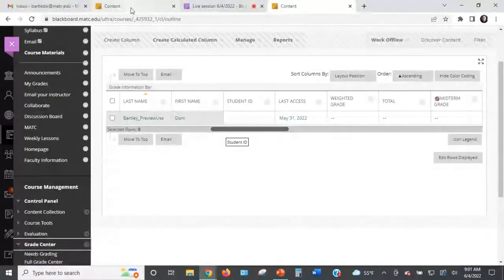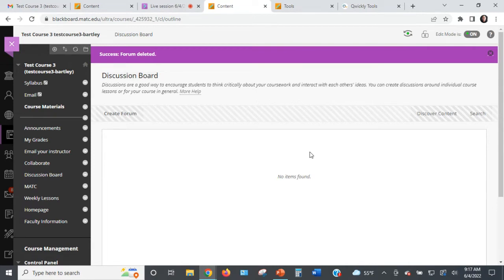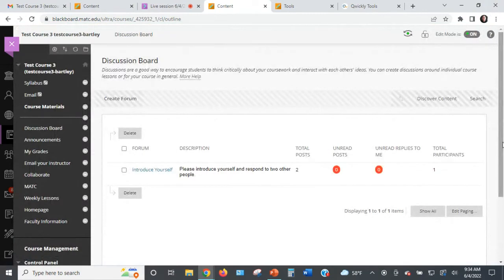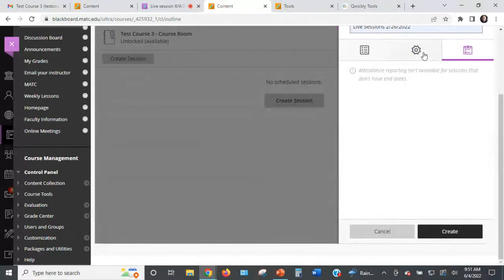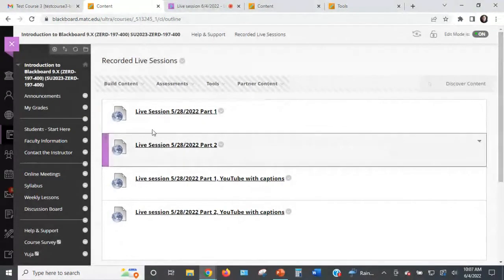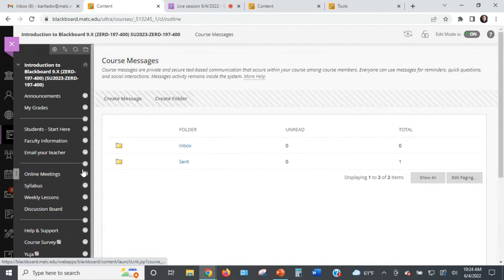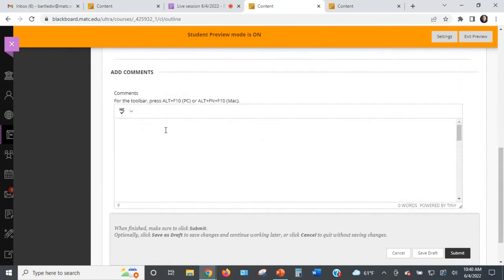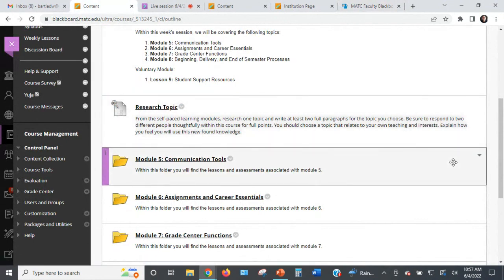Live session 6/4/2022 Part I